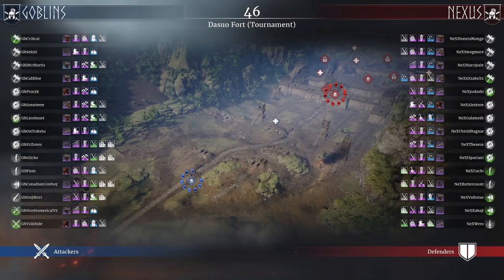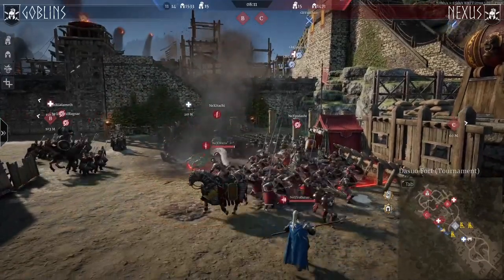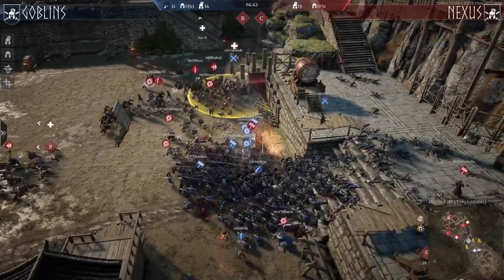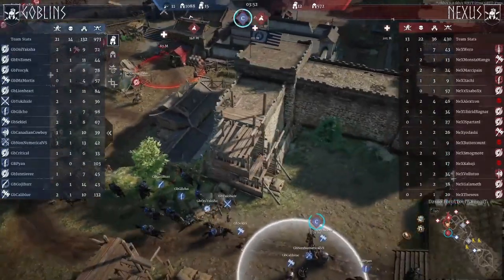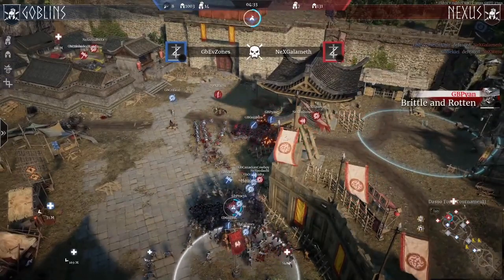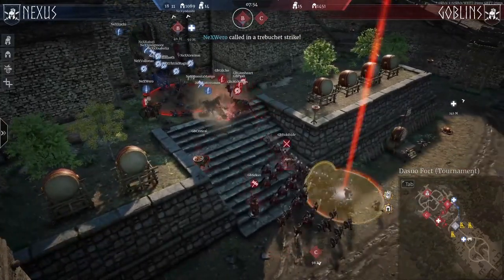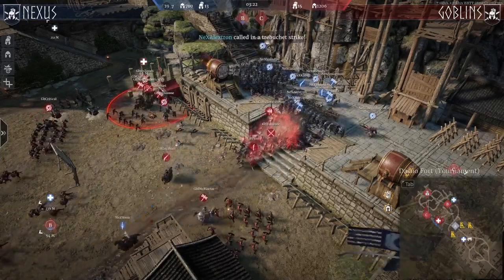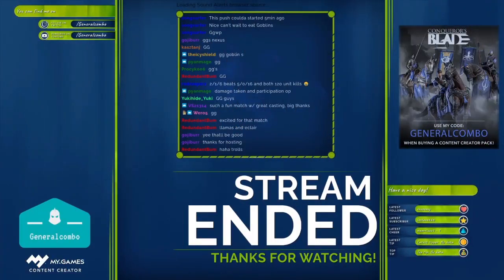Aritournament II - Quarterfinal 4 Highlights - NA Goblins vs EU1 Nexus - Dasuo Fort!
Aritournament II Conqueror's Blade tournament. Every sunday from the 18th of april untill june 6. All highlights can be found on this channel!

Follow the discord for more info and pre and post game talk